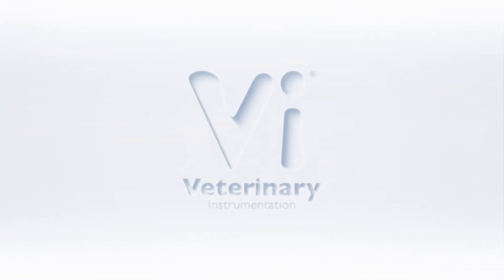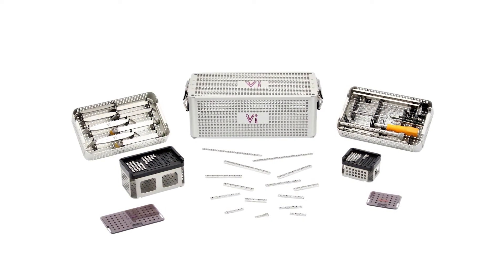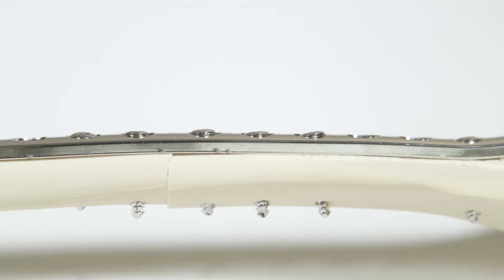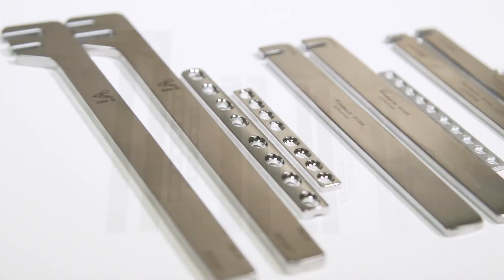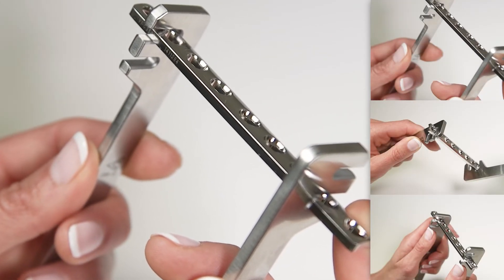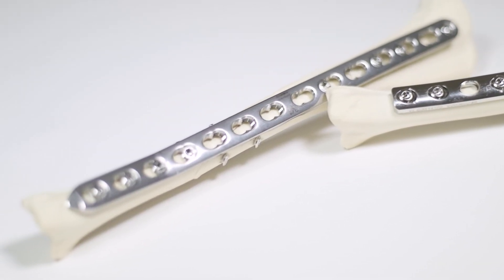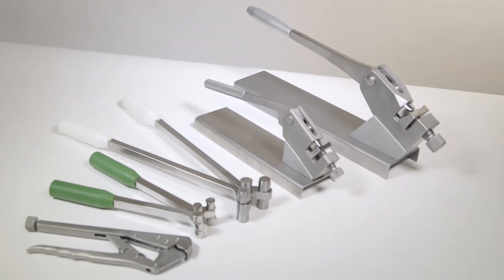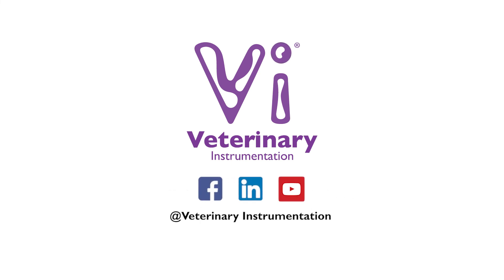Plate Benders (Veterinary Orthopaedics Instrumentation Overview)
In our latest instalment of our new video based education series, Under The Skin, the focus is on Plate Benders.

Accurate contouring of plates during fracture repair is often essential and bending levers are a device often employed to achieve this. This video gives an overview of the range available, why their use is important and how to use these devices to optimum effect.